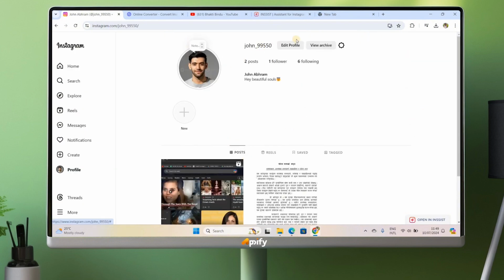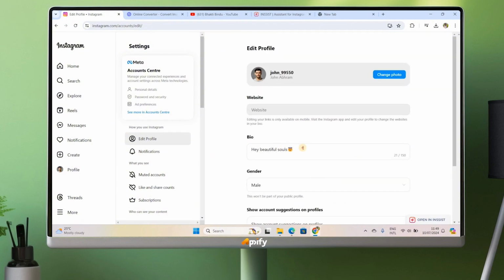How to Add YouTube Link on Instagram Bio From PC (2024) | Instagram Tutorial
Find out how to add a YouTube link to your Instagram bio with this guide.